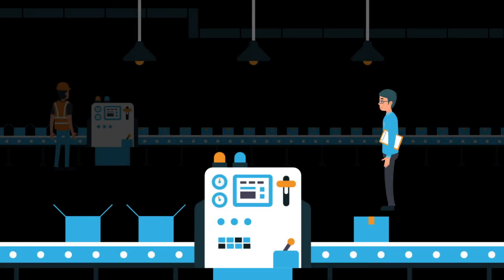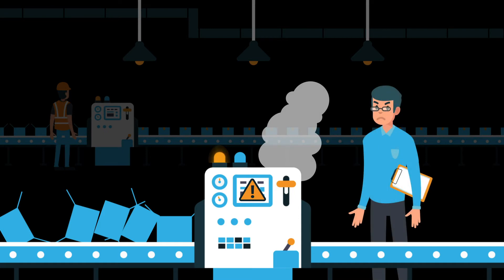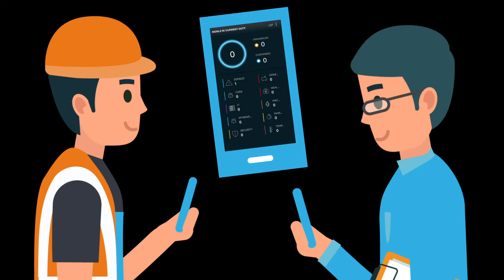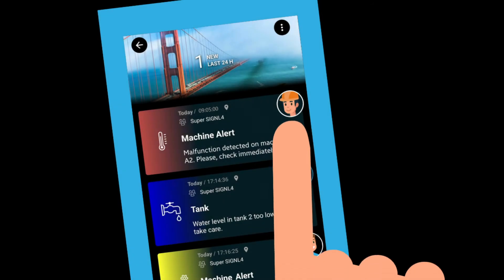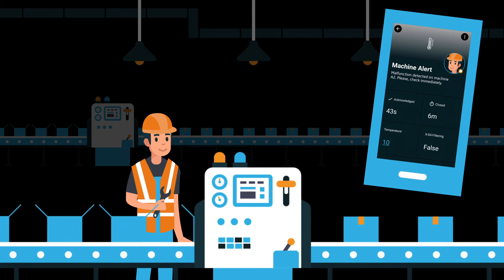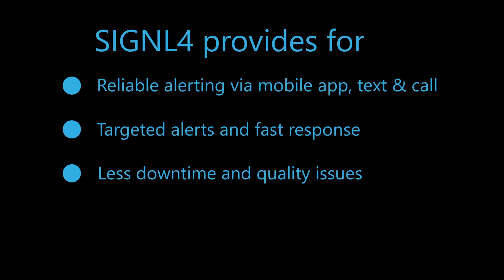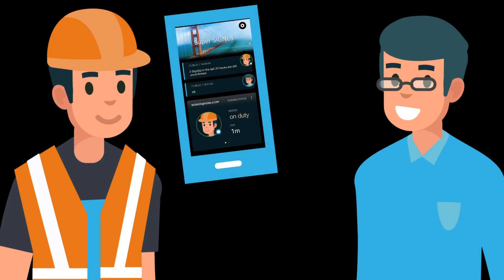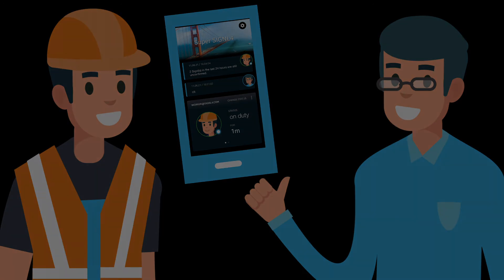SIGNL4 in Manufacturing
Incident alerting and maintenance calls with SIGNL4 in manufacturing and in the smart factory. Reduce unexpected downtime and shorten mean-time-to-repair